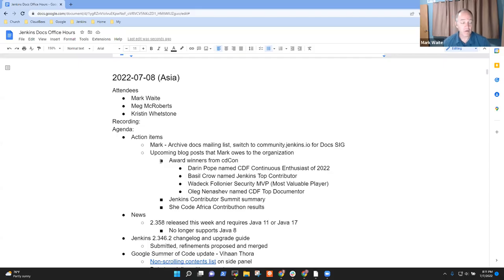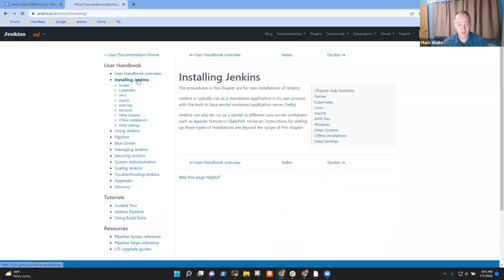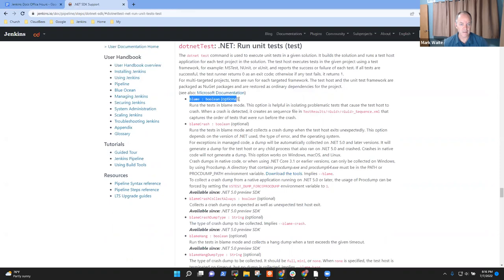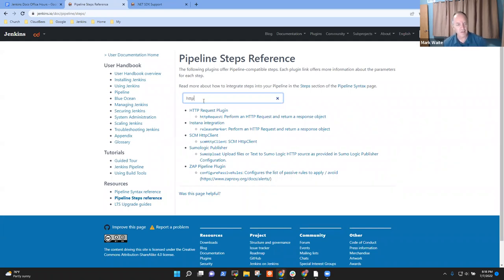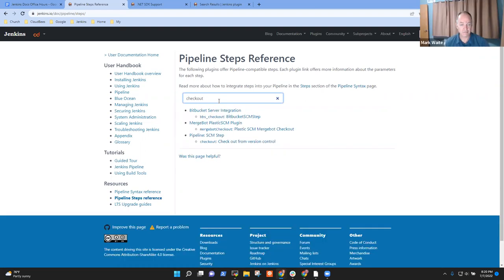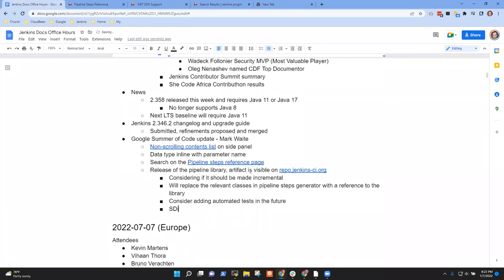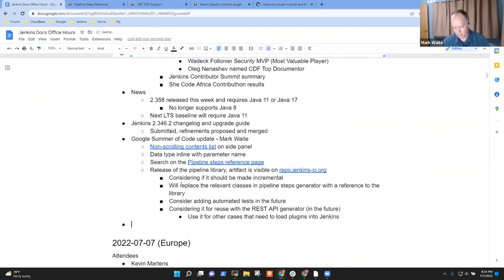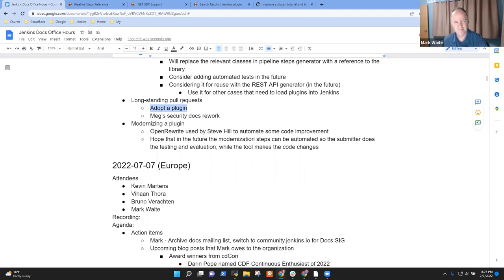2022 07 08 Docs Office Hours